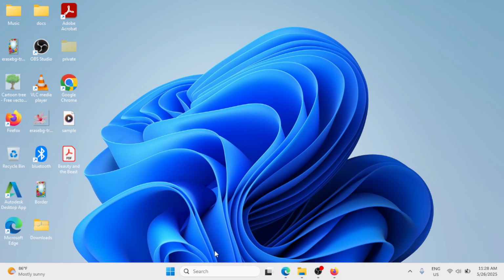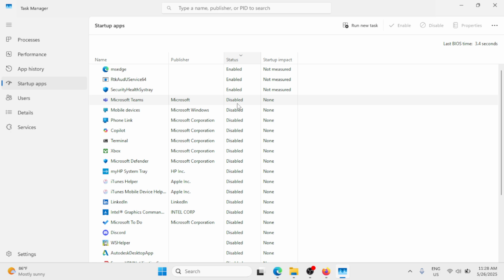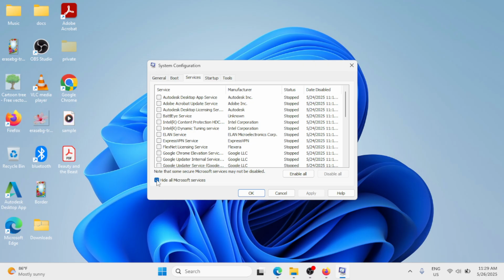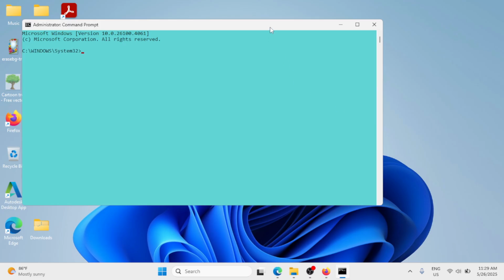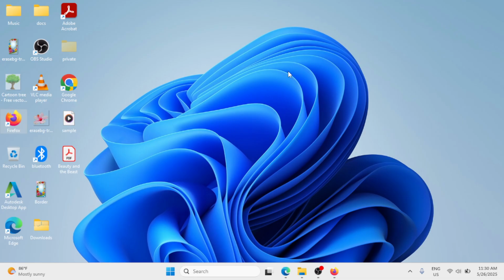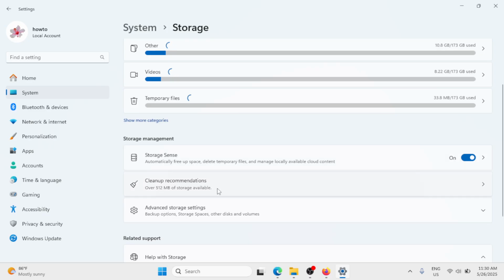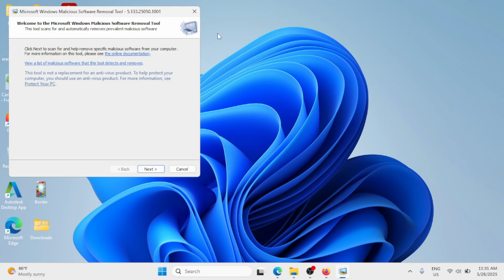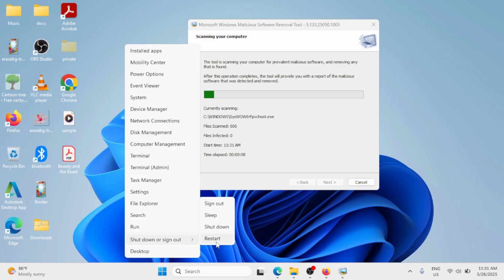How To FIX Slow Startup In Windows 11 - GUIDE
Is your Windows startup too slow?
Learn easy fixes to speed up boot time and get started faster!
Follow this guide to optimize your system for quick startup.
Watch now and enjoy a faster Windows experience!